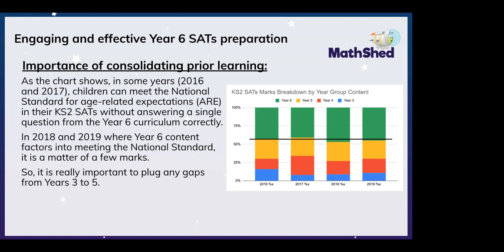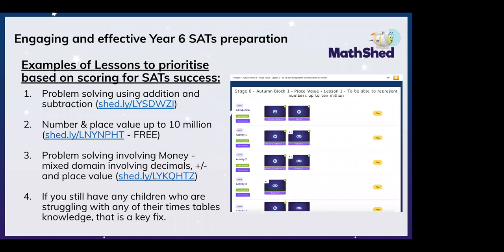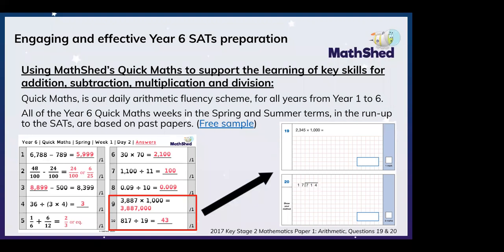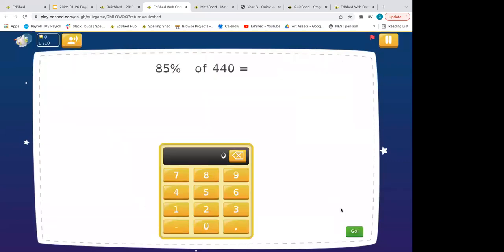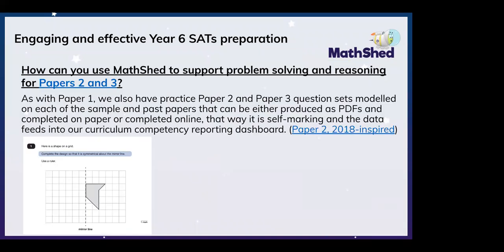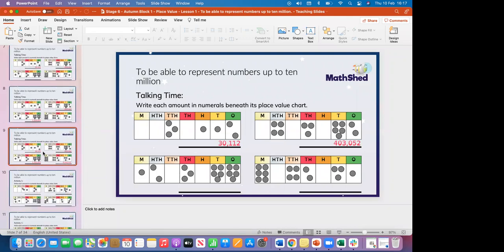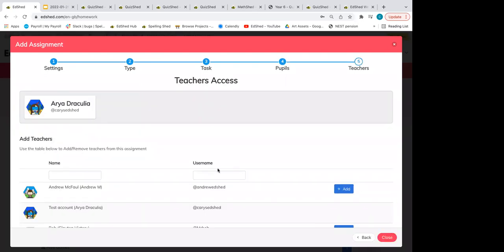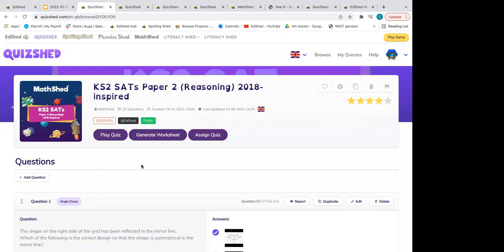Engaging and effective Year 6 SATs preparation (Webinar: 10/02/22)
A breakdown of what our scheme covers in the lead up to SATs and how to use this in preparation. Use data from pupils activities to inform next steps. View our games from a pupil view to see that SATs revision can be engaging!